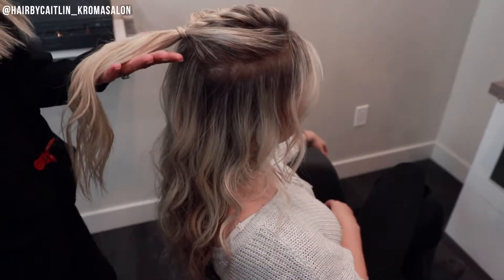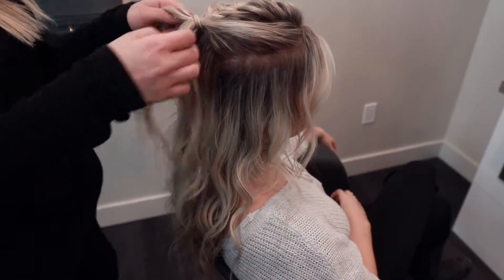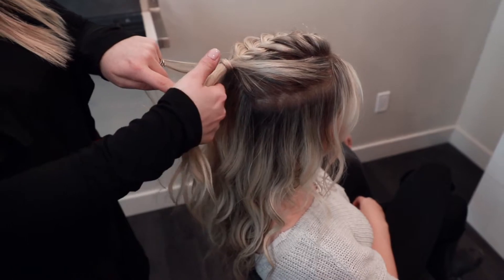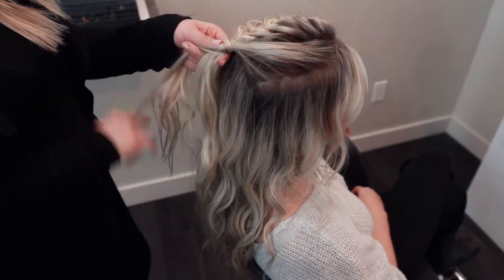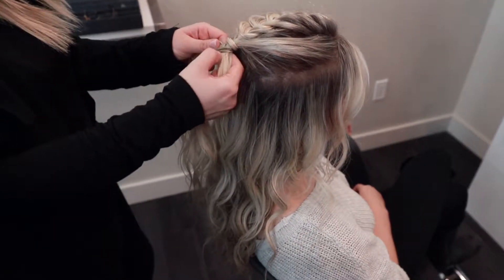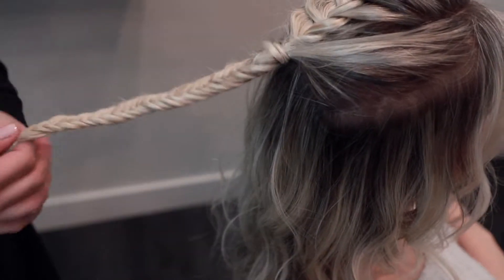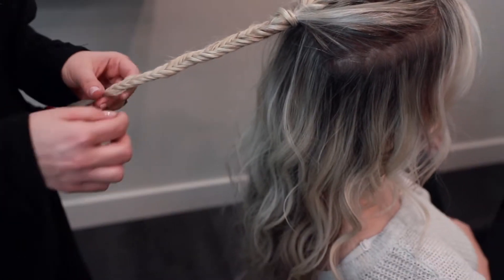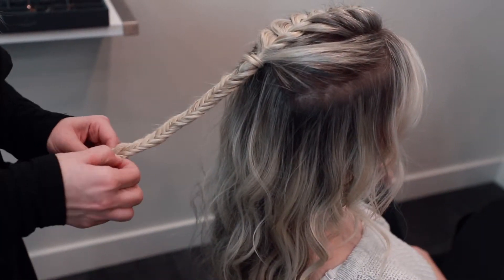Kroma Salon Fishtail Braid